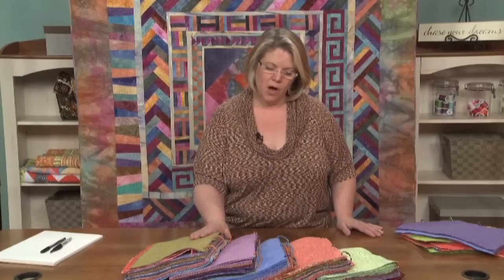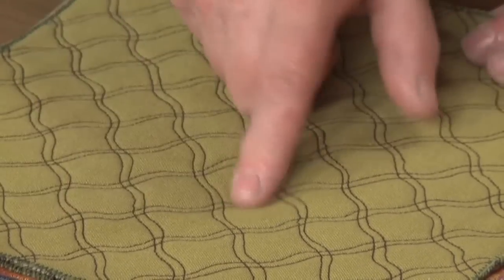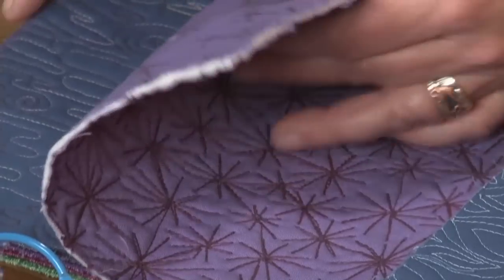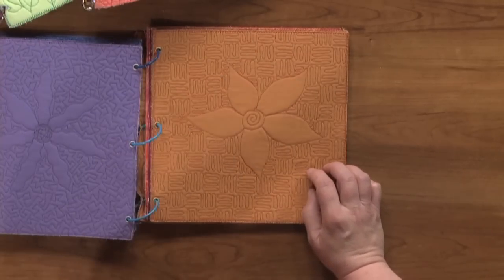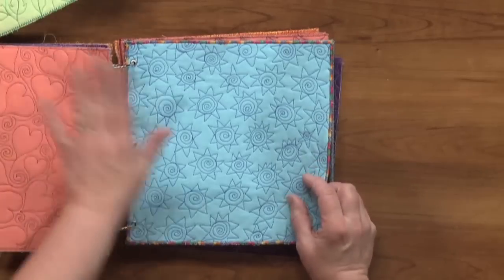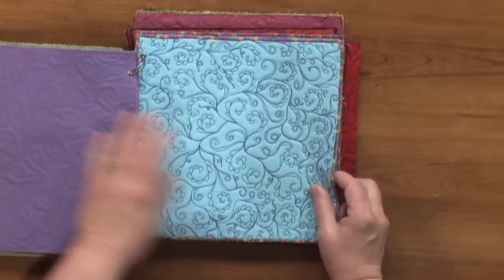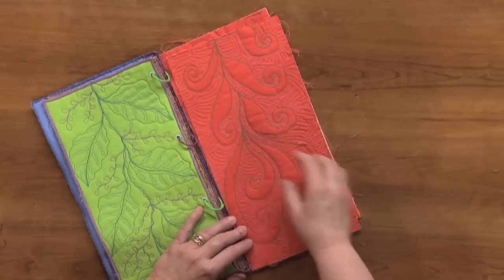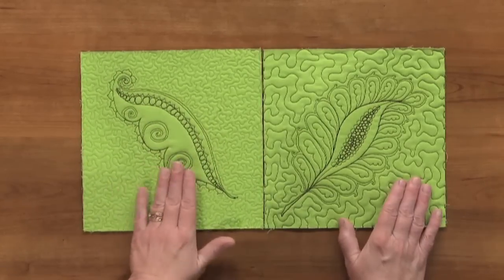Machine Quilting Designs and Ideas | National Quilter's Circle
🧵 Sign up for the free NQC newsletter to find the latest quilting tips and techniques right in your inbox.

Heather Thomas gives you a pep talk telling you that failure and ugly quilts are part of the process to mastering machine quilting. Then start practicing by taking a look at pages of designs with Heather. Hear how they are best used on an average quilt and feel free to pause the video to take a closer look.